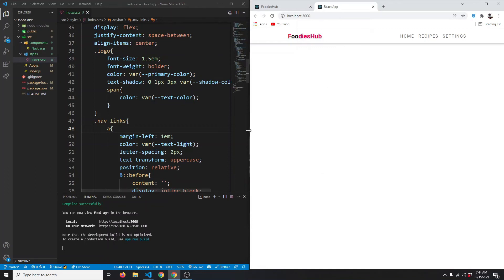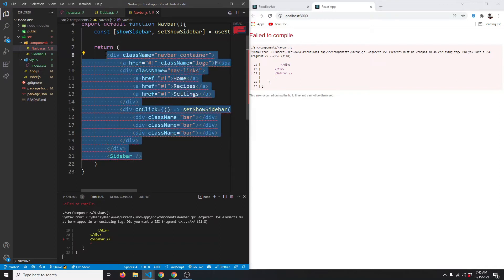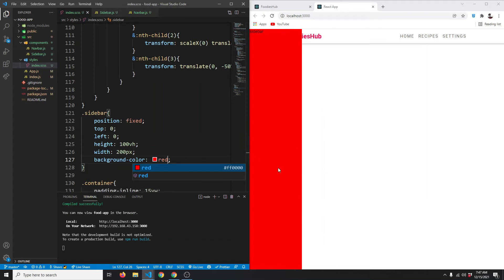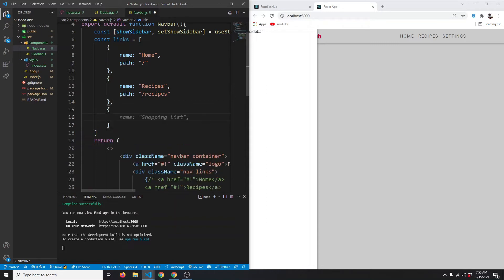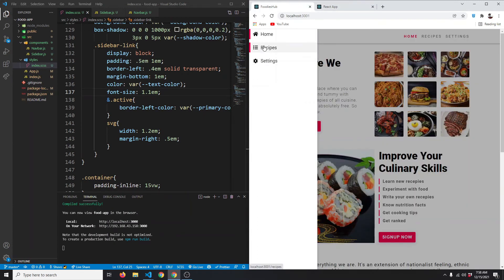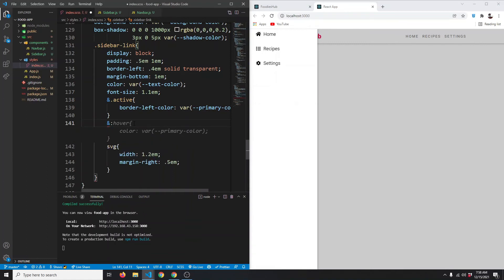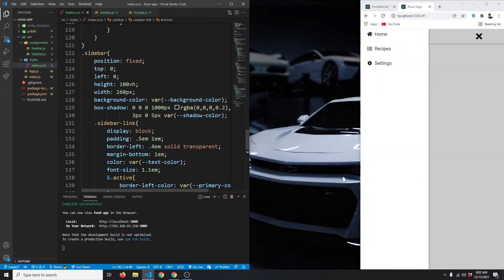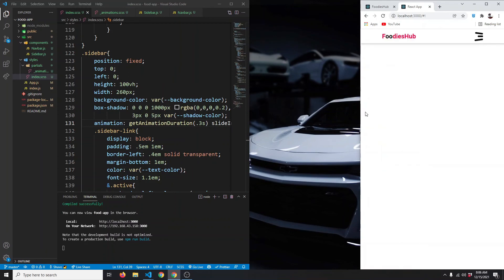React JS Recipe APP Project Tutorial | 04 Sidebar